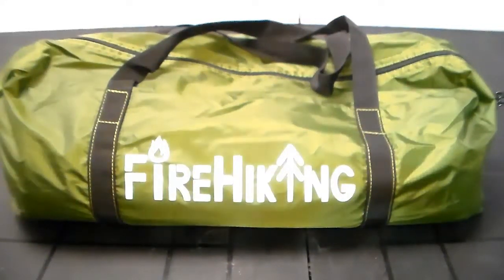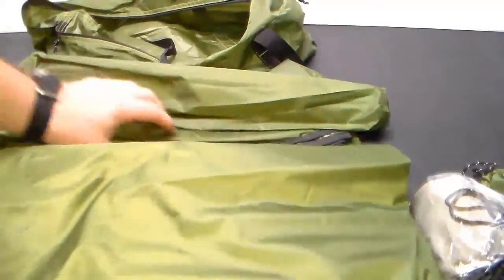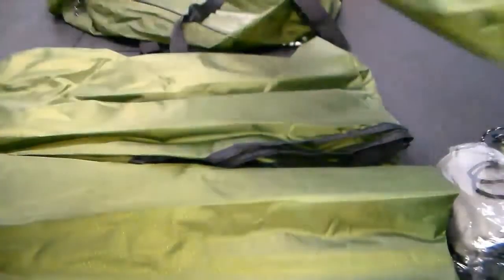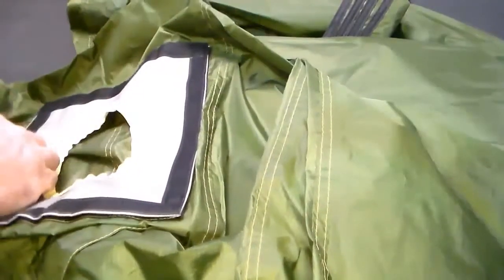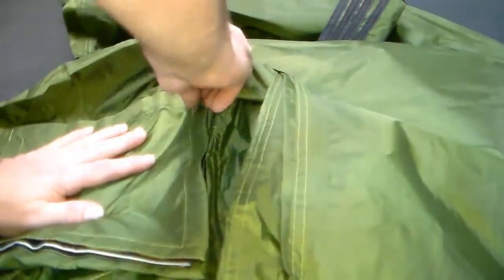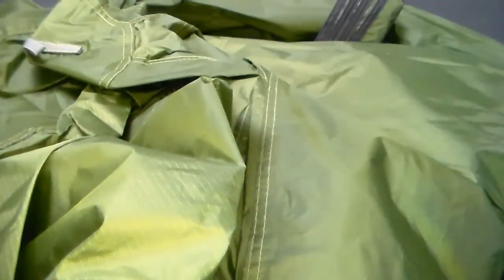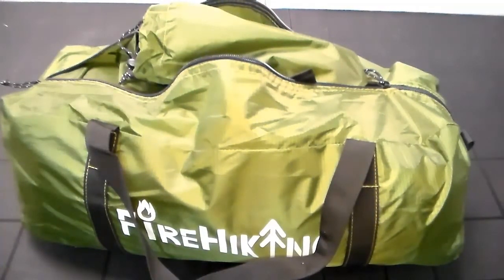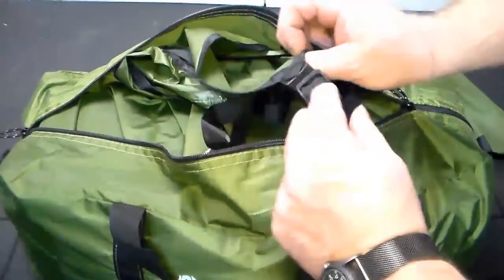FireHiking Ultralight Hot Tent Review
I Review the FireHiking Ultralight Hot Tent.

Link to the tent on Amazon